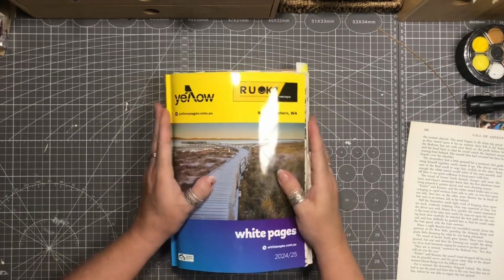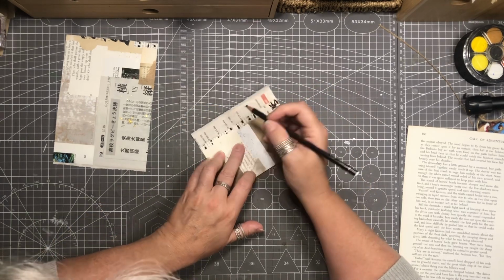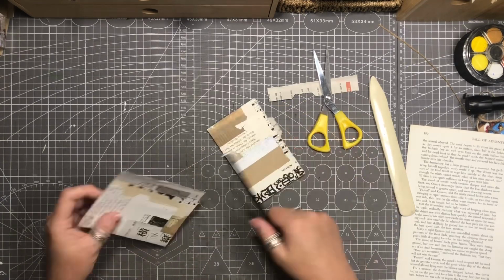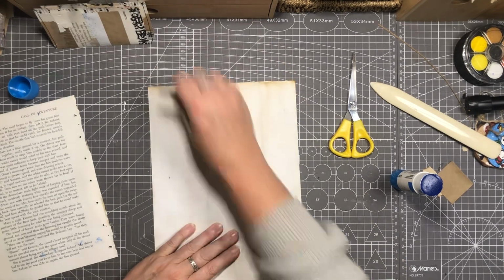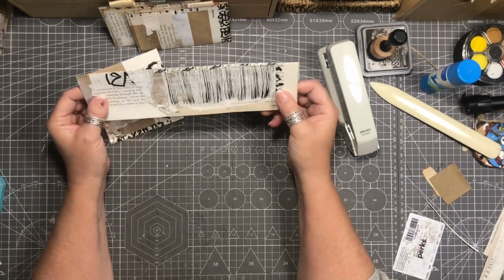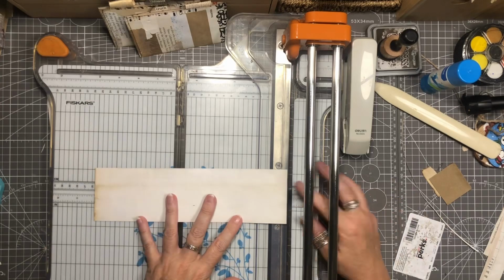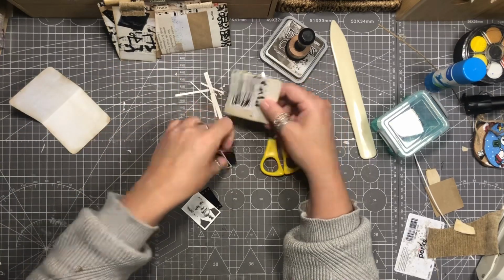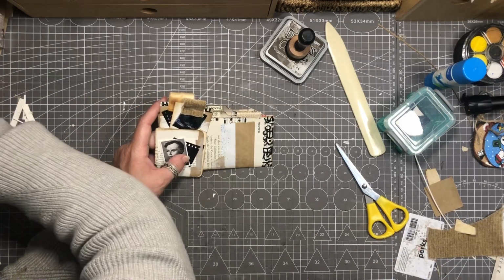Using the first 2 pages of the phone book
I’m excited to use some of these phone book pages at last.

Music today-